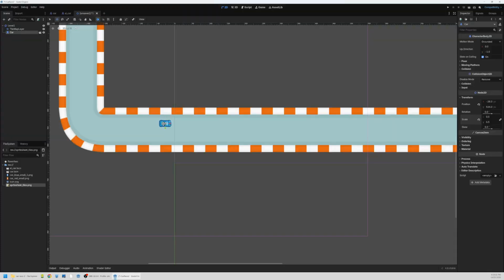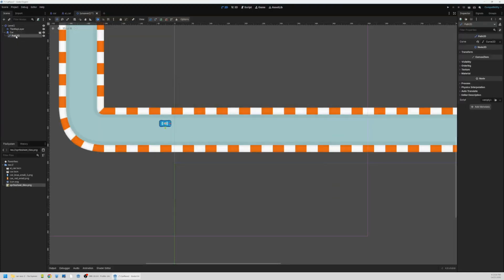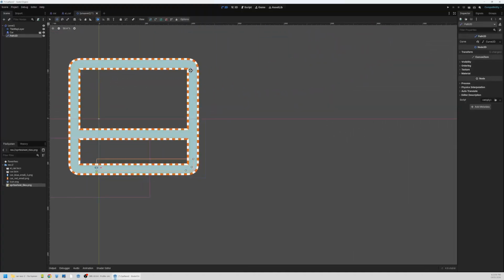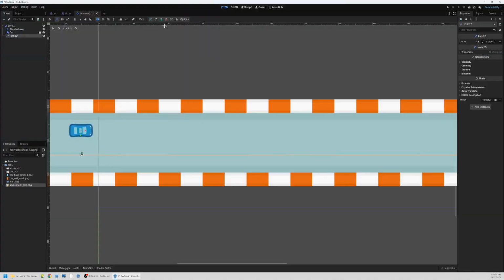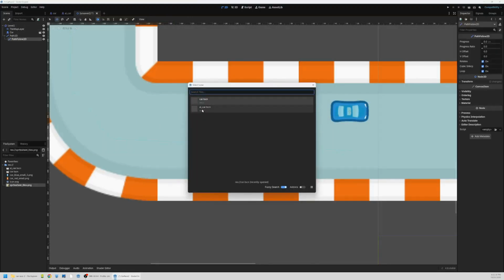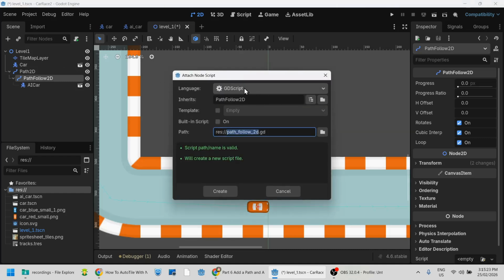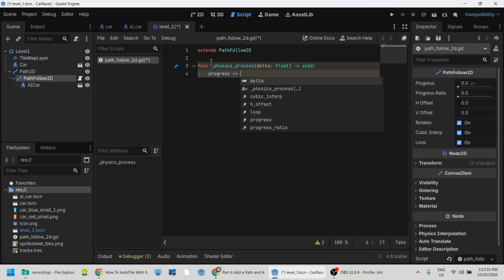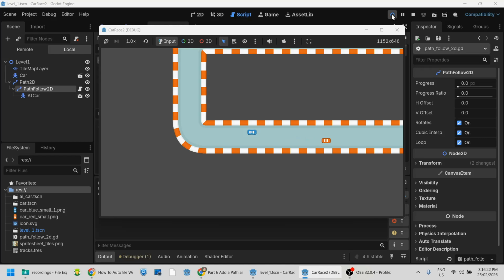Creating a Basic Car Racing Game in Godot 4.x-Part 6 Add a Path and AICar